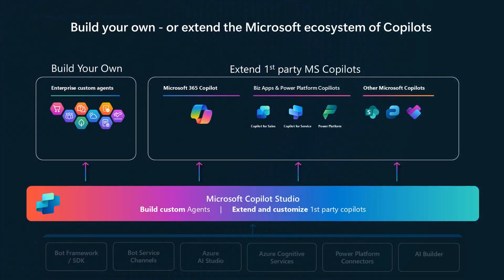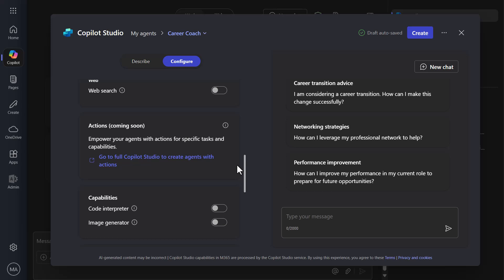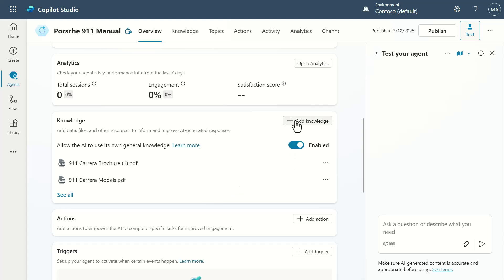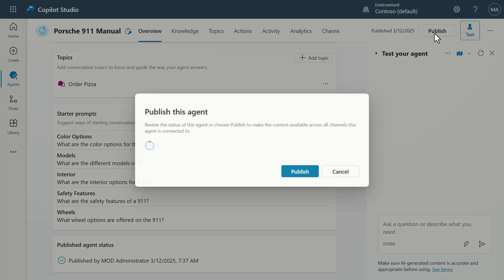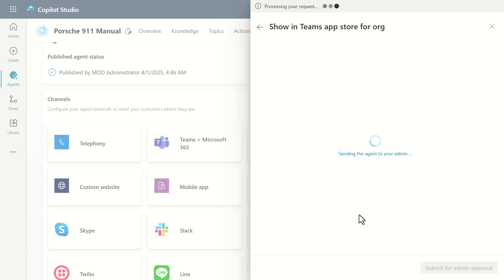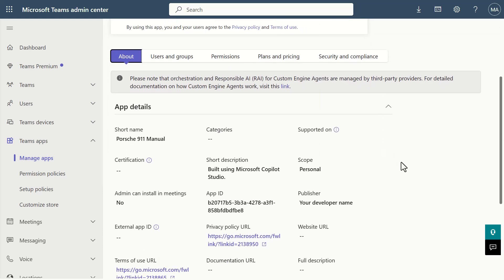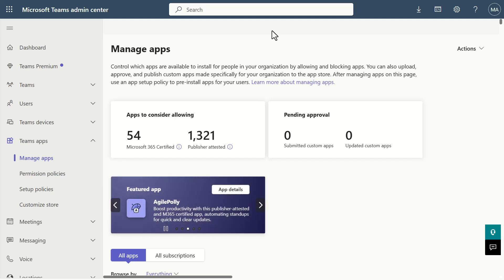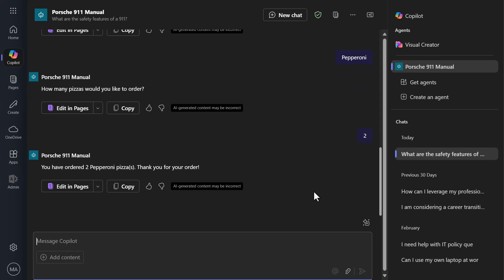How To Use Copilot Studio To Create Copilot Agents For M365 Copilot As A Channel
In this video I walk through how to create a Copilot agent in Copilot Studio vs the inline Copilot agent builder in M365 Copilot.  This unlocks the full power of Copilot Studio to M365 Copilot agents aka extensibility of M365 Copilot.  Now you can use more Knowledge locations, Topics, and even Actions inside of your Copilot Agents.  It also allows you to just treat M365 Copilot extensibility like a channel.